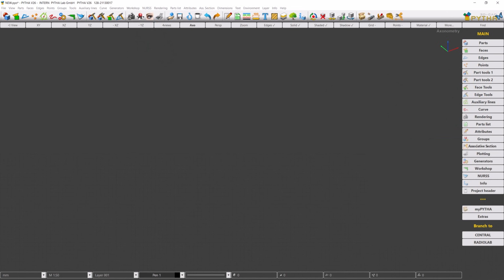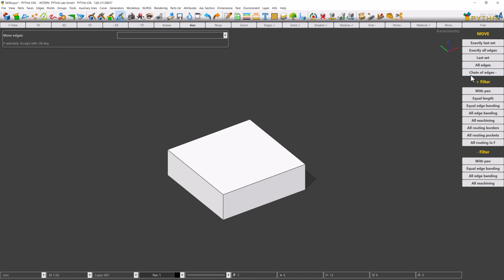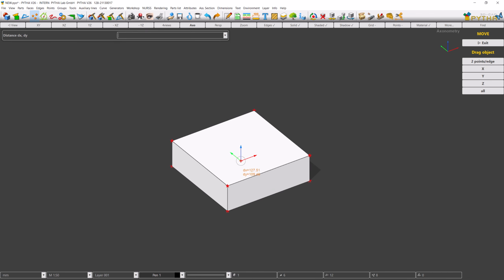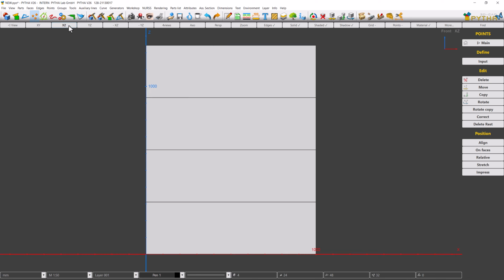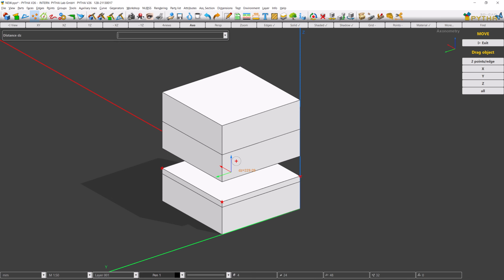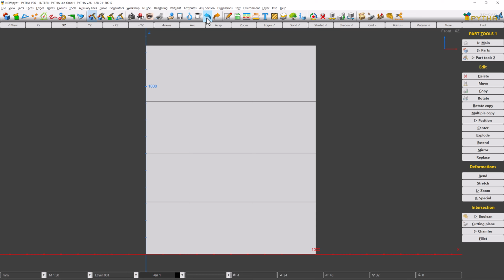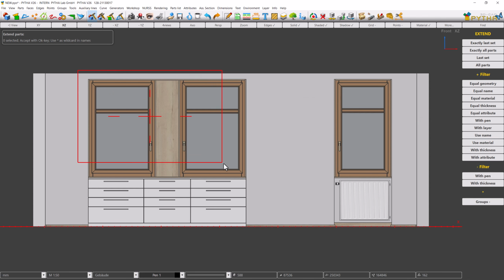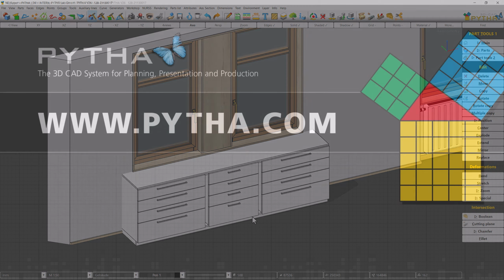PYTHA Tutorial - Changing part sizes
Here you will learn all about to change the size of parts.